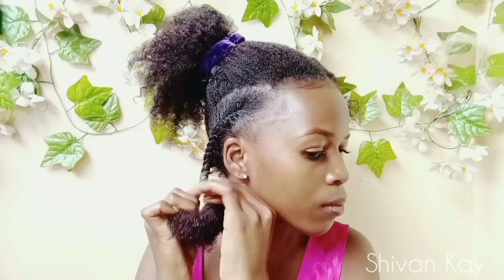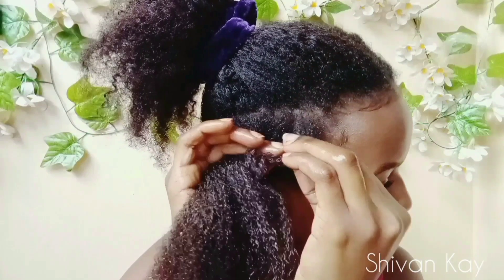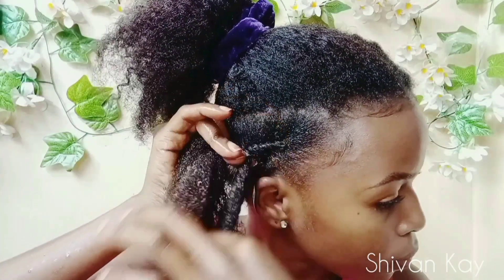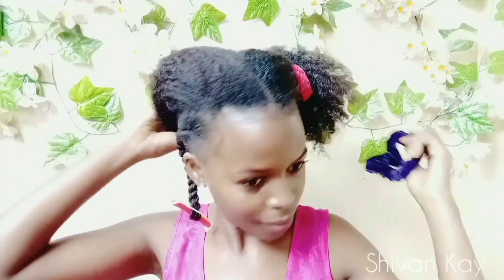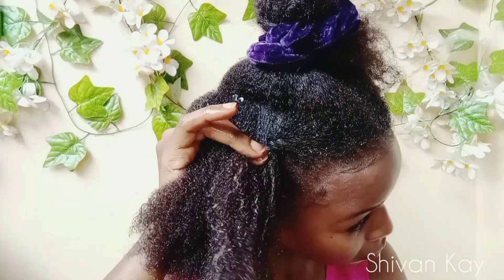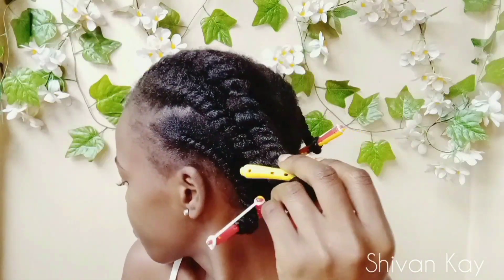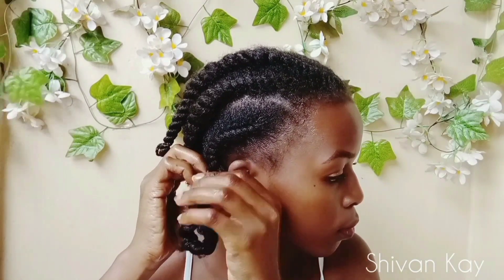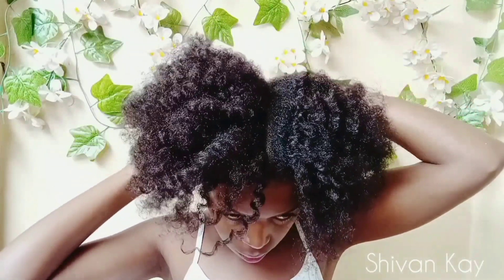How to: Easy Chunky Flat Twist Out | Learn Step by Step | 4C hair natural hair | Shivan Kay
Hello beauties, I really hope this video was useful😊. I personally loved how the curls turned out, my hair usually doesn't come out this beautiful on twist outs and braids outs but this one was amazing🥰.

Things used:
▫️Eco styling grl
▫️Cantu Shea Butter
▫️World of Curls
▫️Spray bottle
▫️Water
▫️Wide tooth comb
▫️Scrunches
▫️Perm rods
▫️Carrot oil

HOW TO MAKE CARROT OIL🥕 FOR HAIR GROWTH AND SKIN LIGHTENING | NATURAL HAIR | Shivan Kay

EXTREME Deep Conditioning Protein Treatment for Rapid Hair Growth | Egg and Avocado Hair Mask

HOW TO PROPERLY USE ALOE VERA FOR EXTREME HAIR GROWTH | Stop Hair fall and Thinning

How I Use Onion and Ginger for Unstoppable Hair Growth | Natural Hair

EASY AND QUICK SLEEK BRAIDED PONYTAIL ON 4C HAIR!

DIY SALON BLOW OUT AT HOME | How To Blow dry Type 4 Hair | TENSION METHOD

NATURAL HAIRSTYLES | How to style 4C Natural Hair

HOW TO: SILK PRESS ON 4C NATURAL HAIR | NO BLOW DRYER | COMB CHASE METHOD

How to: Braid out on 4C Hair | Natural Hair | ECO STYLER GEL

My Easy Go-To hairstyles on curly hair🥰

Bantu Knotout on blown out natural hair | DETAILED HOW TO*

EASY Natural hair styles for BLOWN OUT TYPE 4 HAIR

SUPER EASY styles on 4c blowout hair🥰

How to Make Rice Water for Massive Hair Growth | THE EASIEST AND TRUE RECIPE

Extreme Deep Conditioning Protein Treatment for Rapid Hair Grow | Egg and Avocado Hair Mask

DIY DOUBLE HAIR GROWTH TREATMENT WITH BANANA AND MILK | MAXIMUM HYDRATION | Insane hair growth